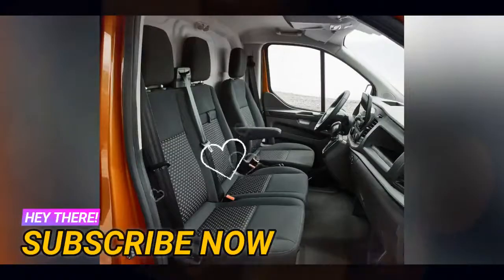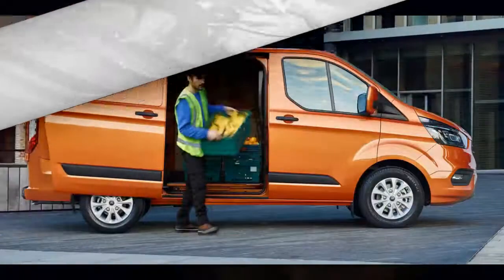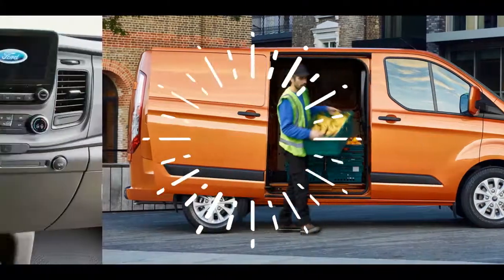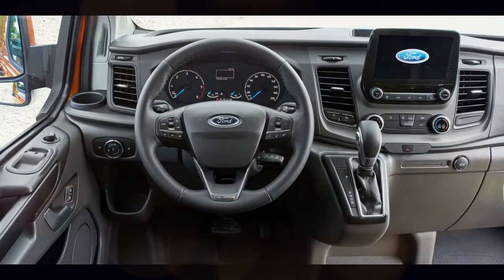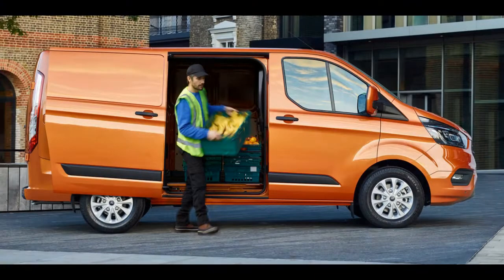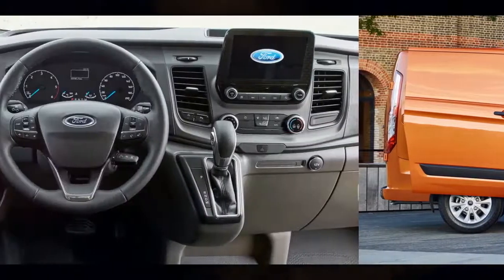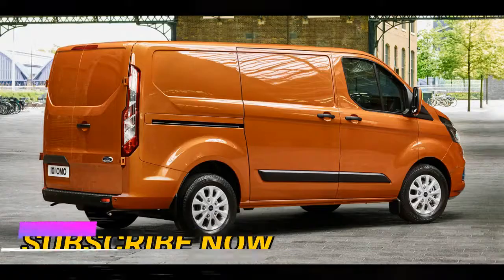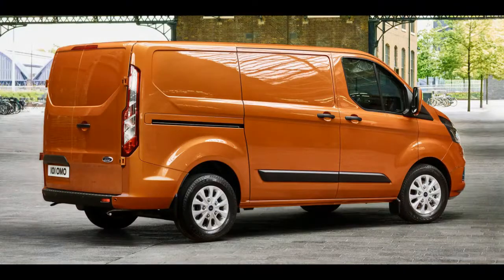Watch Now!! 2018 Ford Transit Custom facelift revealed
The heavily revised Ford Transit Custom has been unveiled overnight in Europe.

Following on from the updated Tourneo Custom, the Transit Custom facelift sports a redesigned front end with a new bonnet, headlight graphics, much larger grille, and a new front bumper.